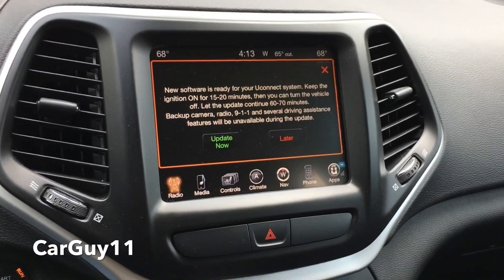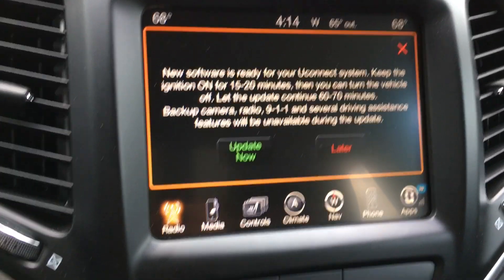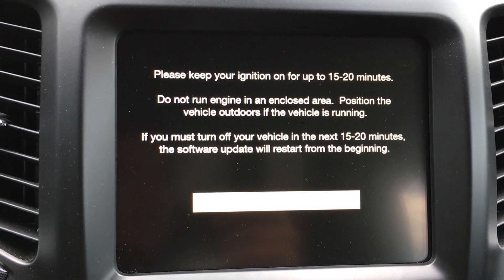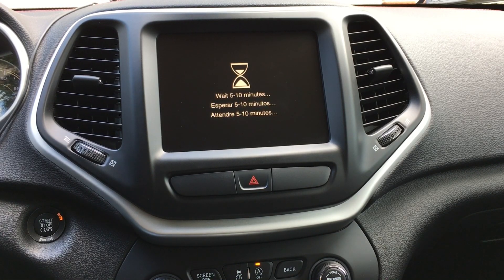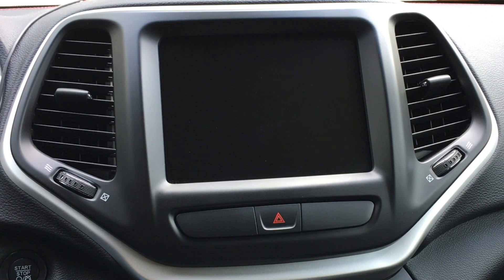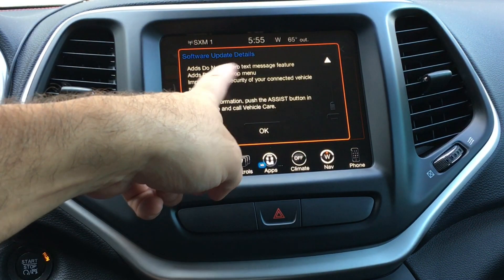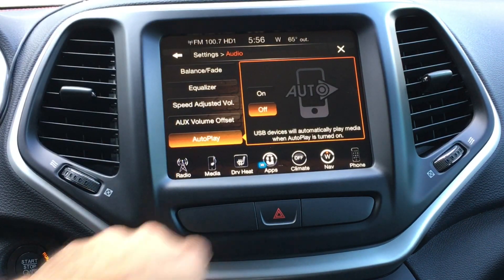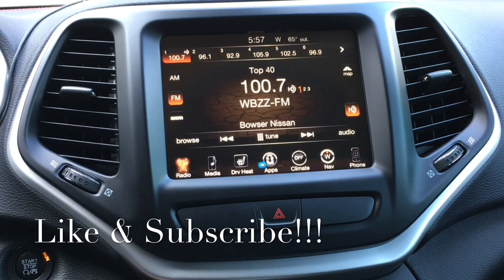Uconnect OTA Update Process! - DIY Install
Upgrade your 8.4" Uconnect System without going to the dealer by following this video!  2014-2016 FCA products feature Over the Air Updates.